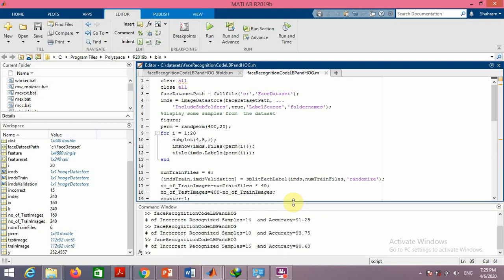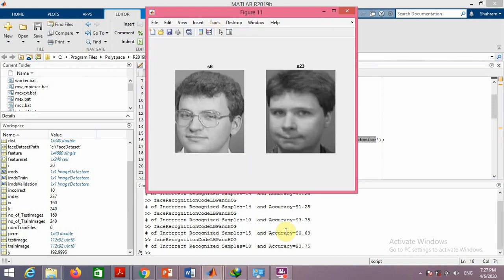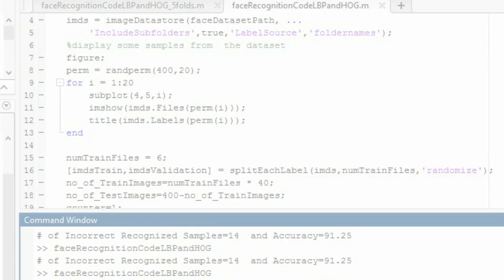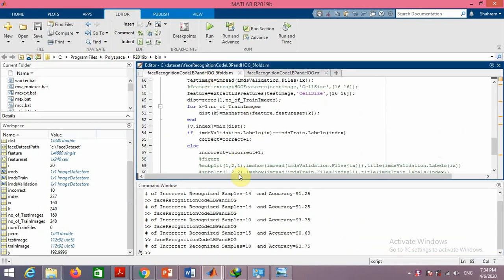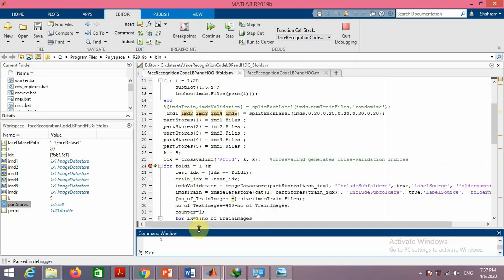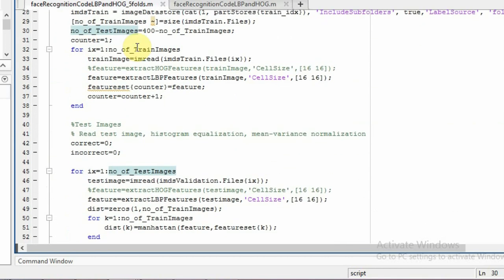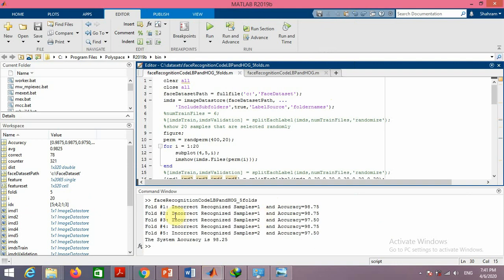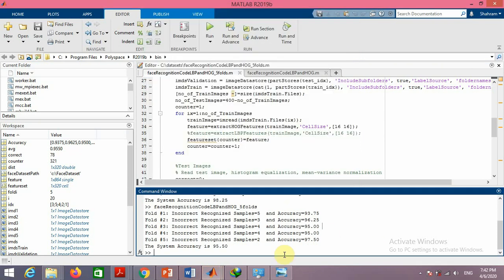K-Fold Cross Validation + Matlab Code is available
In this video, I'll show you how to perform K-fold cross validation technique in the previous face recognition  Matlab project.
clear all
close all
faceDatasetPath = fullfile('c:','FaceDataset');
imds = imageDatastore(faceDatasetPath, ...
    'IncludeSubfolders',true,'LabelSource','foldernames');
%numTrainFiles = 6;
%[imdsTrain,imdsValidation] = splitEachLabel(imds,numTrainFiles,'randomize');
%show 20 samples that are selected randomly
figure;
perm = randperm(400,20);
for i = 1:20
    subplot(4,5,i);
    imshow(imds.Files{perm(i)});
end
%[imdsTrain,imdsValidation] = splitEachLabel(imds,0.7,'randomize');
[imd1 imd2 imd3 imd4 imd5] = splitEachLabel(imds,0.20,0.20,0.20,0.20,0.20);
partStores{1} = imd1.Files ;
partStores{2} = imd2.Files ;
partStores{3} = imd3.Files ;
partStores{4} = imd4.Files ;
partStores{5} = imd5.Files ;
k = 5;
idx = crossvalind('Kfold', k, k);   %crossvalind generates cross-validation indices
for foldi = 1 :k
    test_idx = (idx == foldi);
    train_idx = ~test_idx;
    imdsValidation = imageDatastore(partStores{test_idx}, 'IncludeSubfolders', true,'LabelSource', 'foldernames');
    imdsTrain = imageDatastore(cat(1, partStores{train_idx}), 'IncludeSubfolders', true,'LabelSource', 'foldernames');
    [no_of_TrainImages ~]=size(imdsTrain.Files);
    no_of_TestImages=400-no_of_TrainImages;
    counter=1;
    for ix=1:no_of_TrainImages
        trainImage=imread(imdsTrain.Files{ix});
        feature1=extractHOGFeatures(trainImage,'CellSize',[16 16]);
        feature2=extractLBPFeatures(trainImage,'CellSize',[16 16]);
        feature=[feature1 feature2];
        featureset{counter}=feature;
        counter=counter+1;
    end

    %Test Images
    % Read test image, histogram equalization, mean-variance normalization
    correct=0;
    incorrect=0;

    for ix=1:no_of_TestImages
        testimage=imread(imdsValidation.Files{ix});
        feature=extractHOGFeatures(testimage,'CellSize',[16 16]);
        %feature=extractLBPFeatures(testimage,'CellSize',[16 16]);
        dist=zeros(1,no_of_TrainImages);
        for k=1:no_of_TrainImages
            dist(k)=manhattan(feature,featureset{k});
        end
        [y,index]=min(dist);
        if  imdsValidation.Labels(ix)==imdsTrain.Labels(index)
            correct=correct+1;
        else
            incorrect=incorrect+1;
            %figure
            %subplot(1,2,1),imshow(imread(imdsValidation.Files{ix})),title(imdsValidation.Labels(ix))
            %subplot(1,2,2),imshow(imread(imdsTrain.Files{index})),title(imdsTrain.Labels(index))
        end
    end
    Accuracy(foldi)=correct/(correct+incorrect);
    fprintf("Fold #%d: Incorrect Recognized Samples=%d  and Accuracy=%.2f \n",foldi,incorrect,Accuracy(foldi)*100)

end
avg=sum(Accuracy)/5;
fprintf("The System Accuracy is %.2f \n",avg*100)